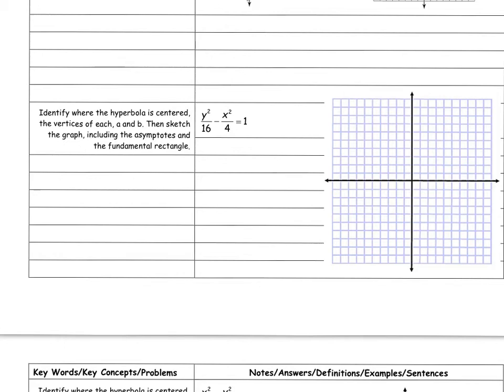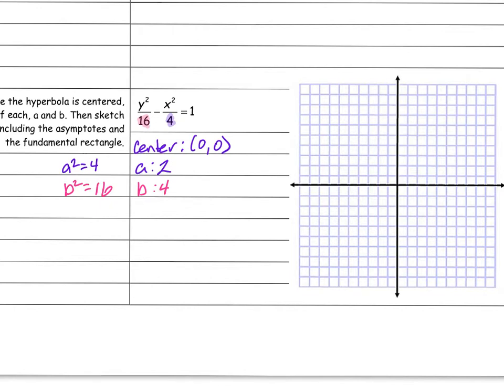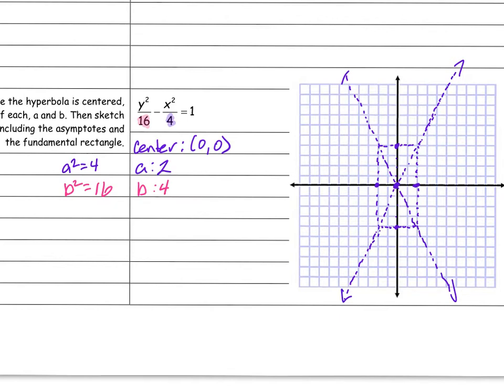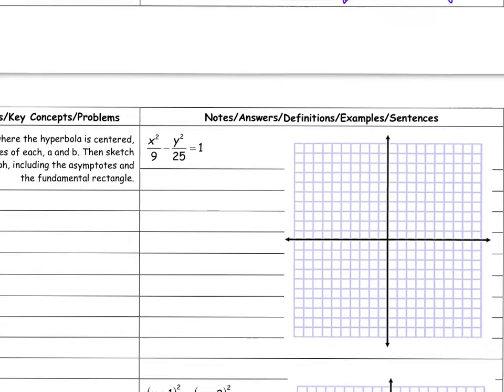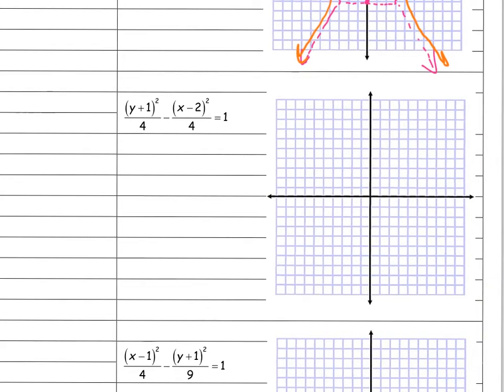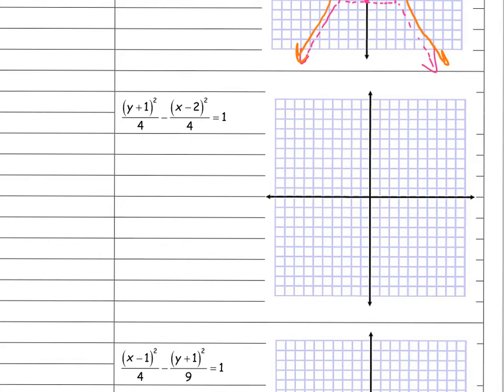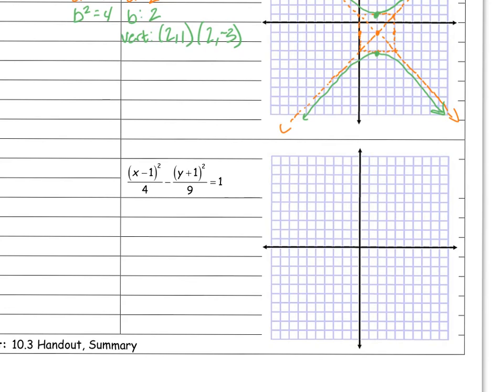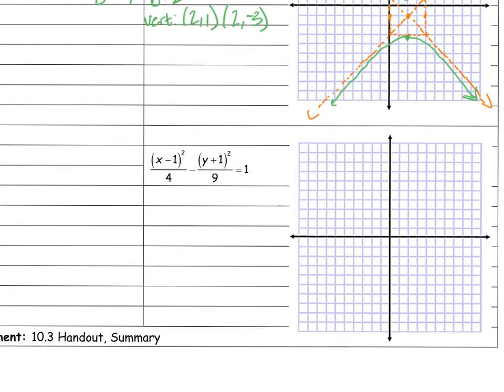Unit 10.3B Conic Sections-Hyperbolas